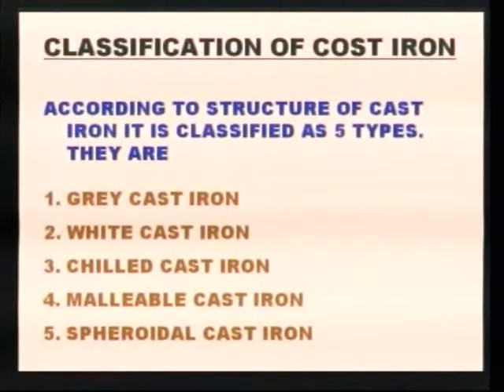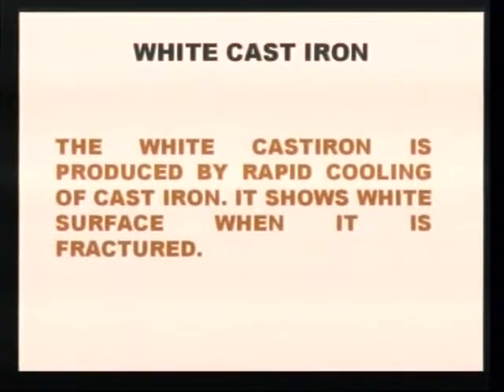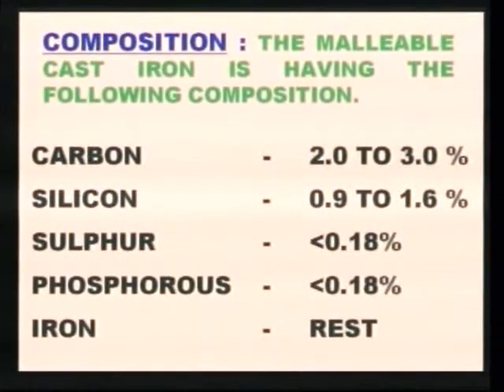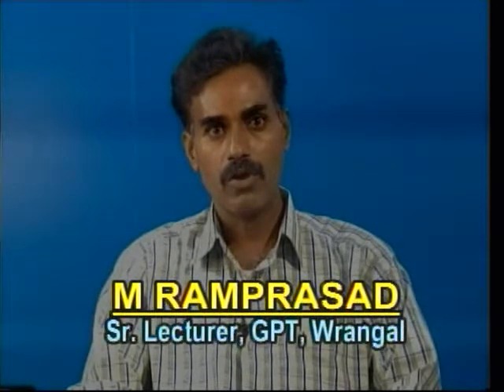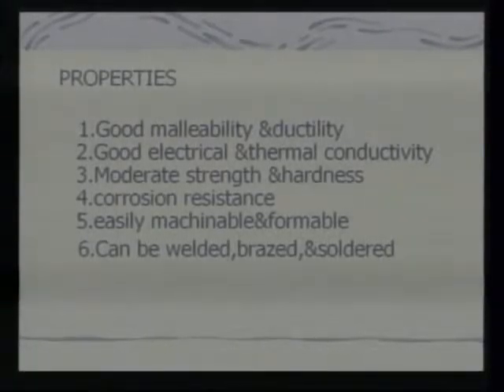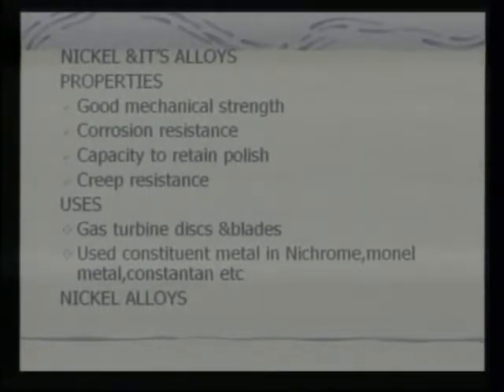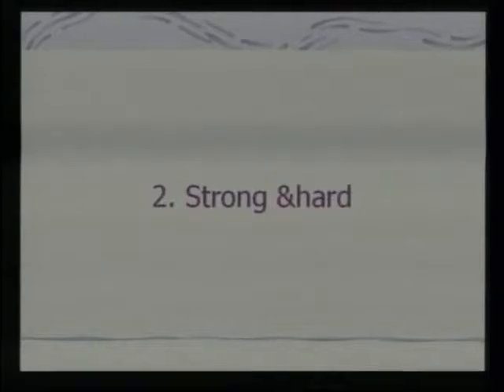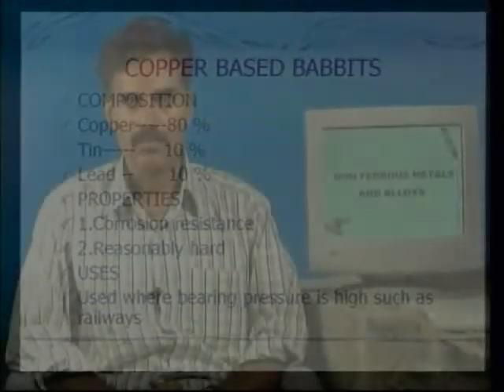Engineering Materials-Types of Cast Iron-Part-2